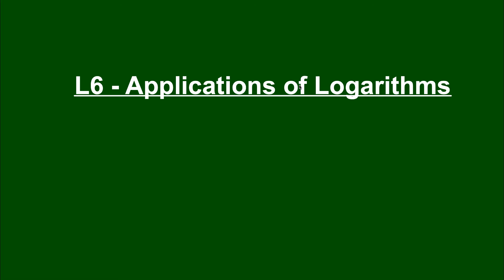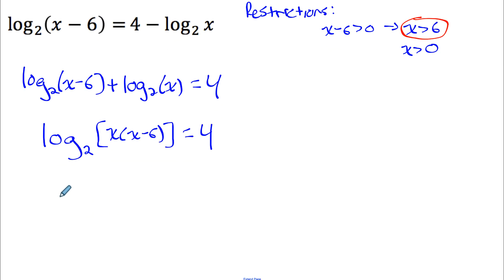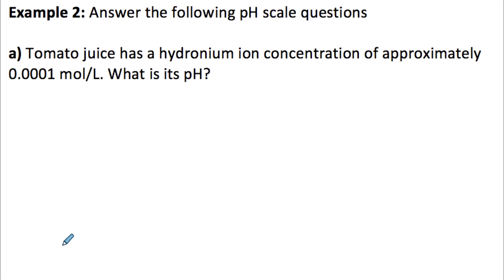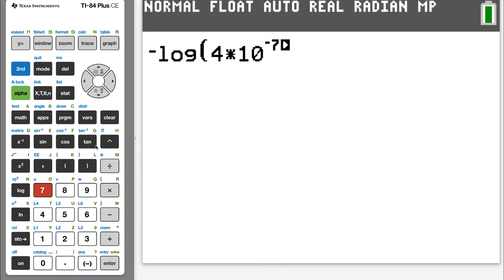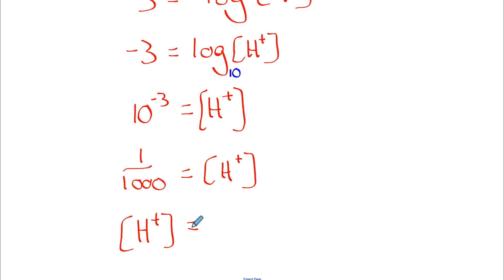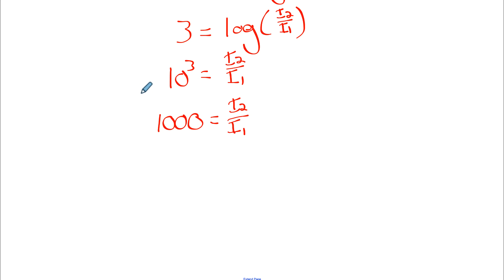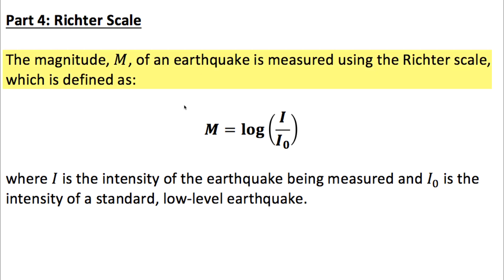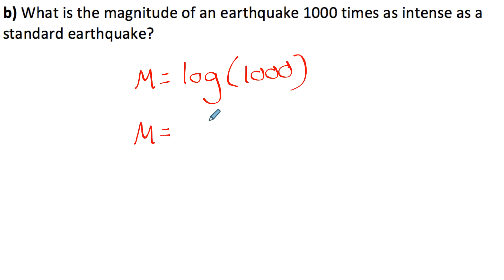Applications of Logarithms (full lesson) | grade 12 MHF4U | jensenmath.ca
Learn how to apply log rules in different contexts:
- ph scale
- sound intensities
- earthquake magnitudes